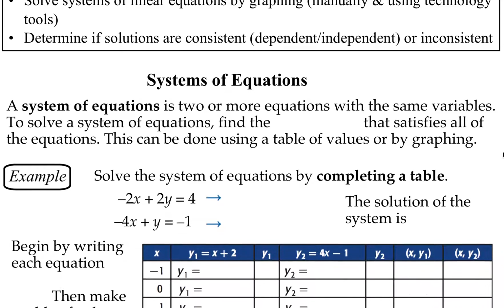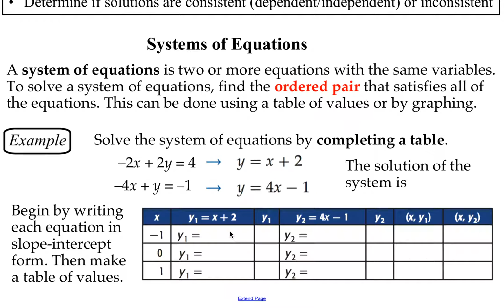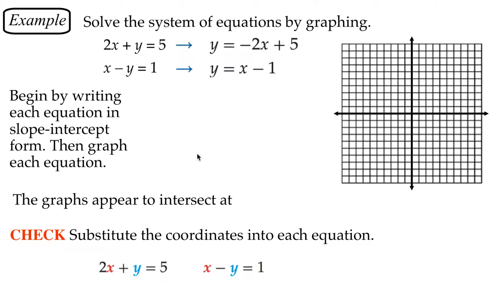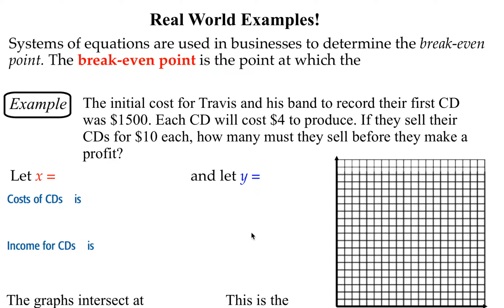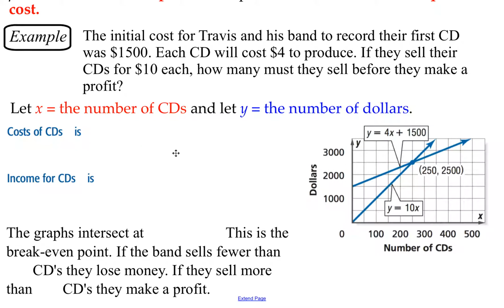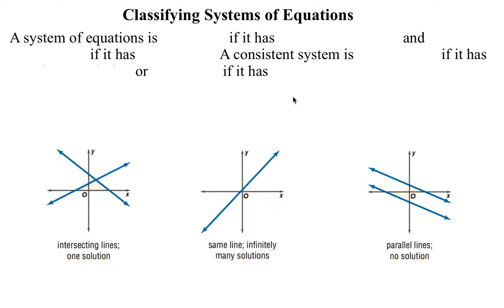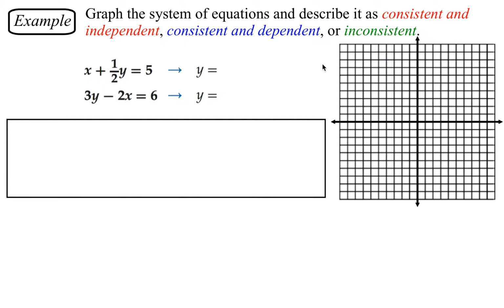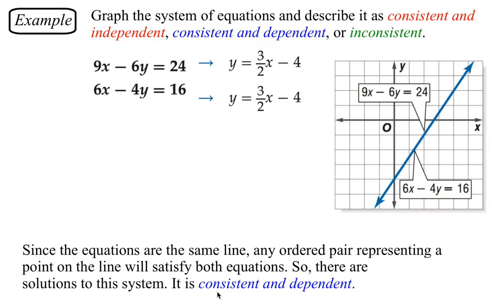Lesson 3.1: Solving Systems of Equations by Graphing